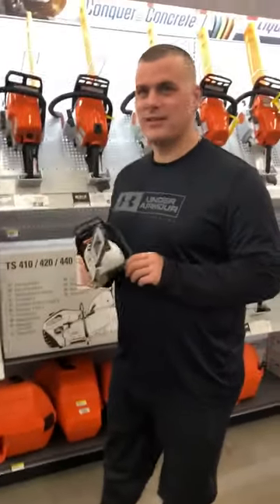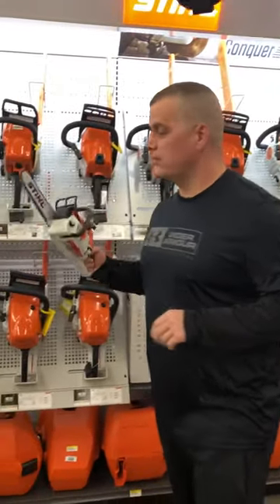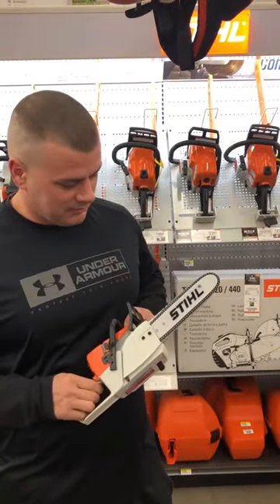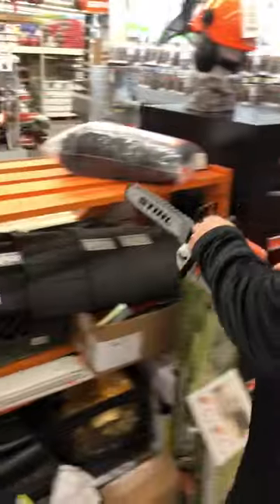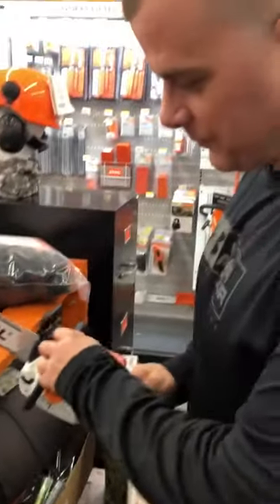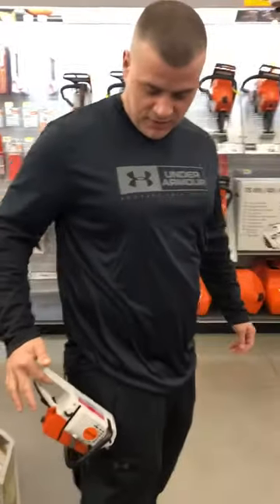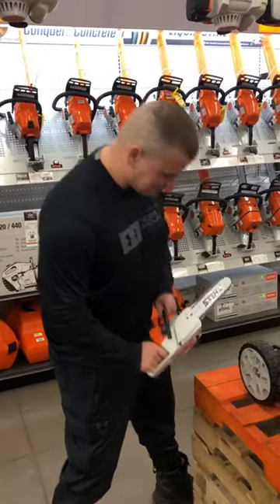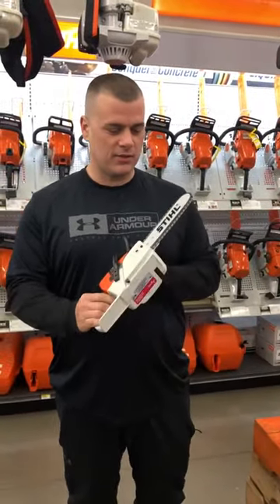New Stihl (California compliant) chain saw